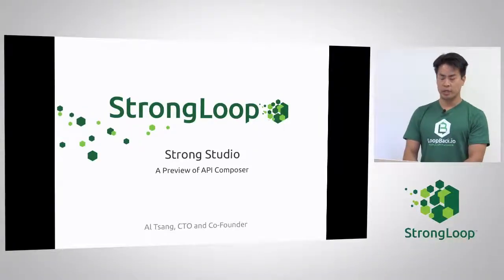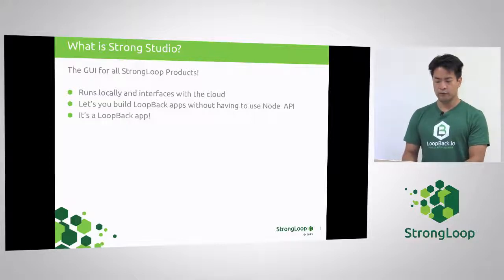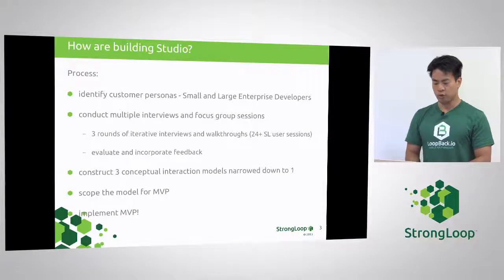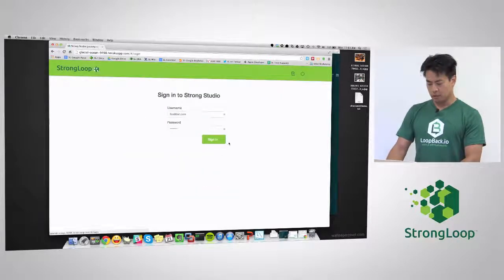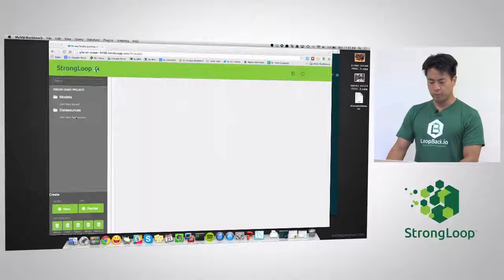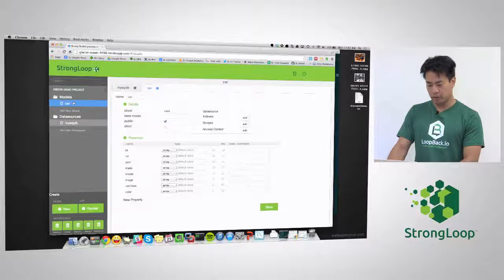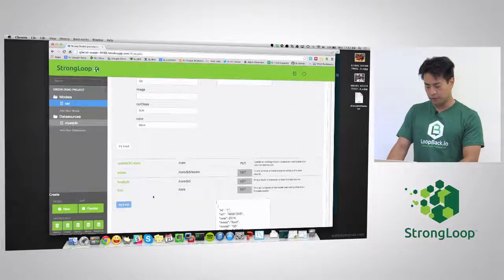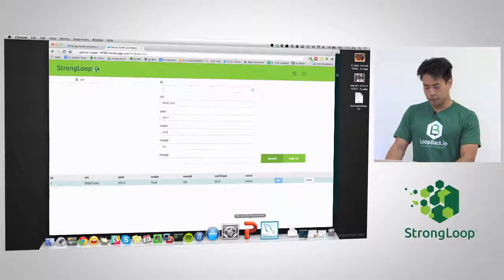Introducing LoopBack 2 0 Studio Demo